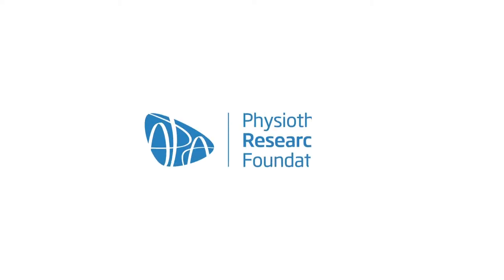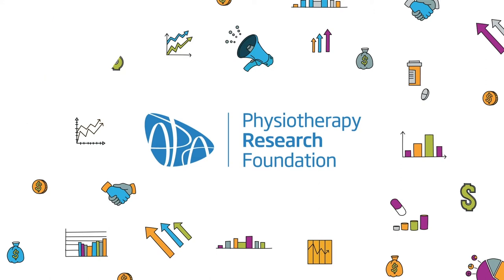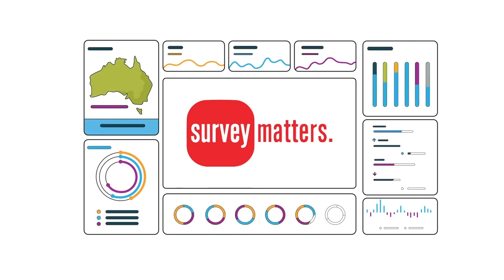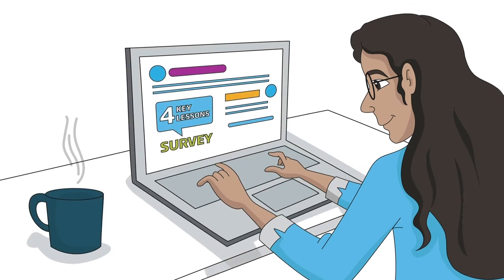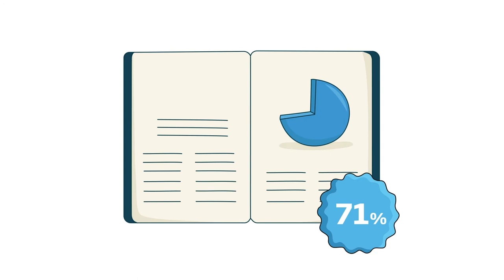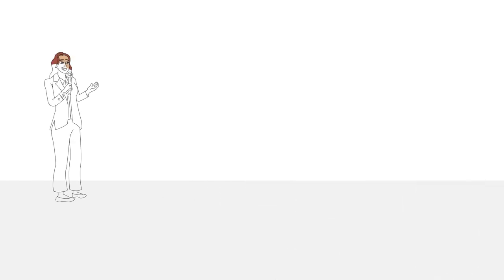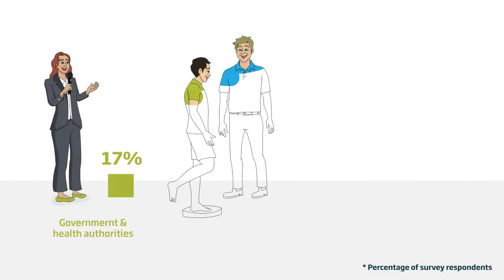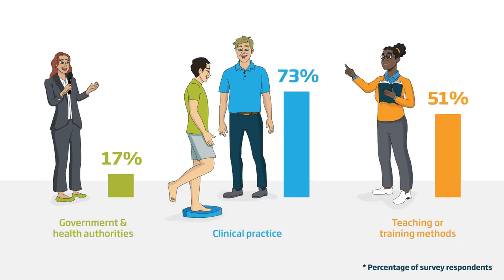The value of the Physiotherapy Research Foundation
In 2020, the PRF engaged Survey Matters to evaluate the impact of PRF grant funding on research capacity, knowledge production and clinical practice in the physiotherapy profession over the past 30 years.  PRF Grant Recipients were invited to complete an online survey. To supplement the surveys, a publications audit was undertaken of all peer reviewed papers published from the PRF funded research projects.